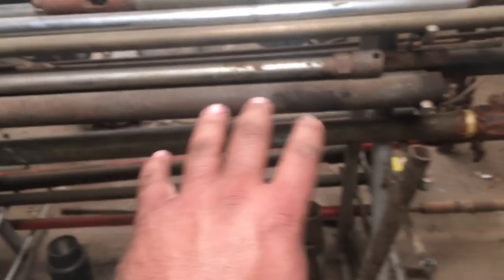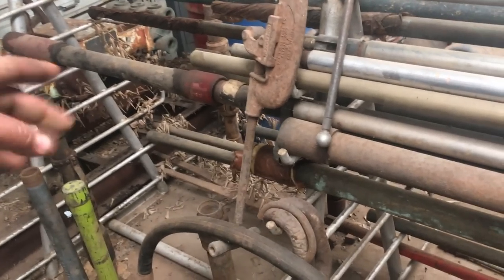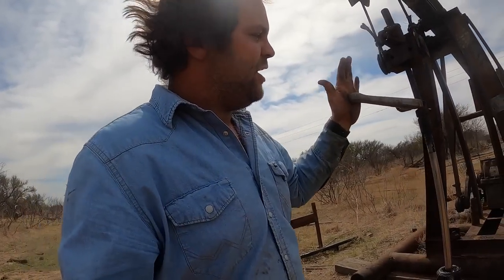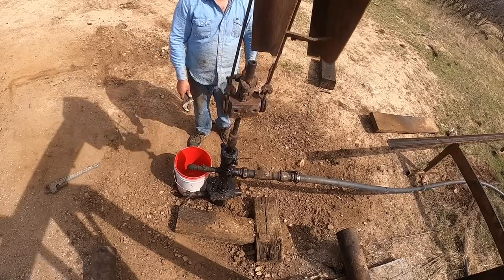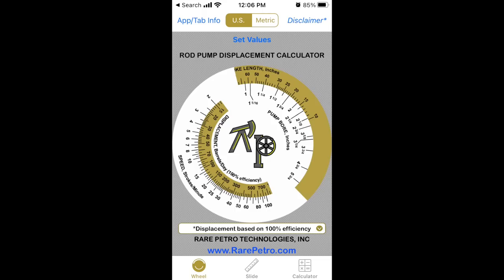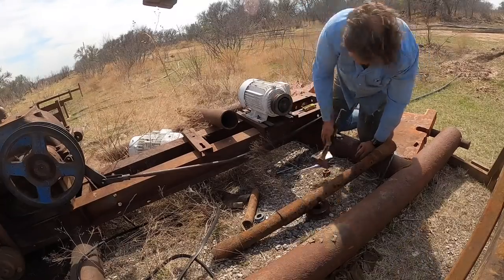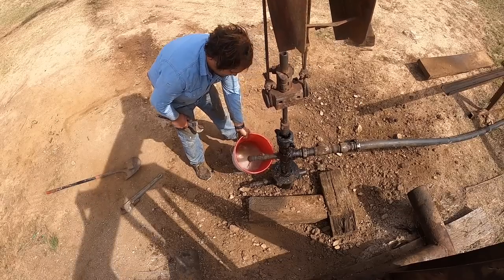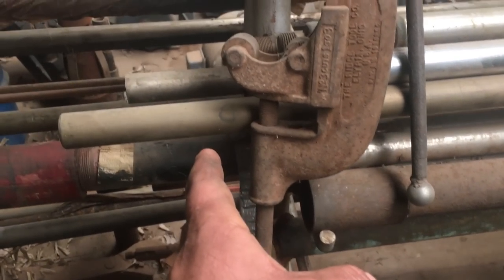Pump Test, Fluid Pound, and a "Free Oil Well"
A discussion about pump health, fluid pound, and an example of how quickly things can get expensive.